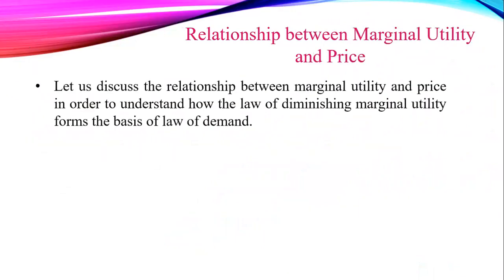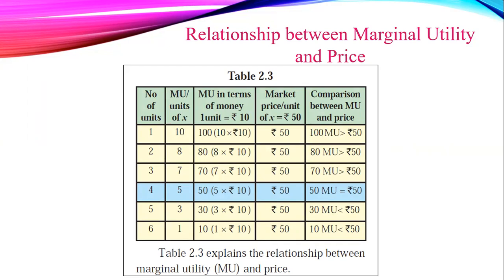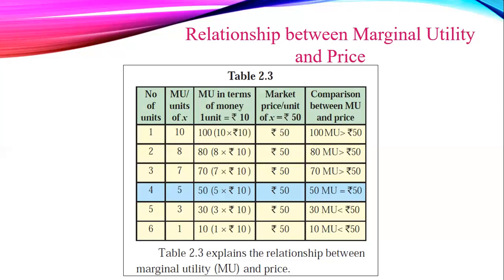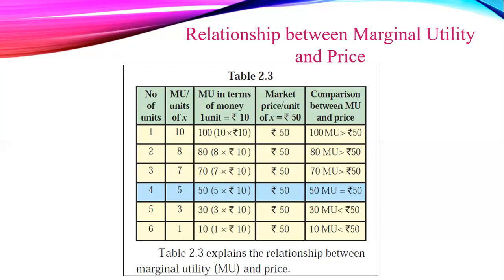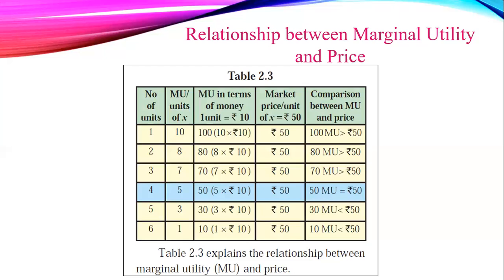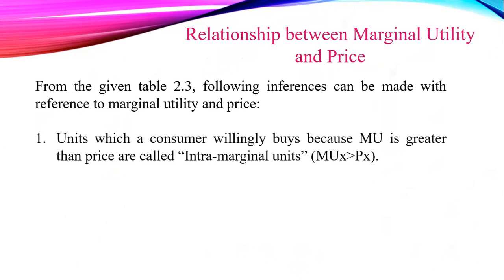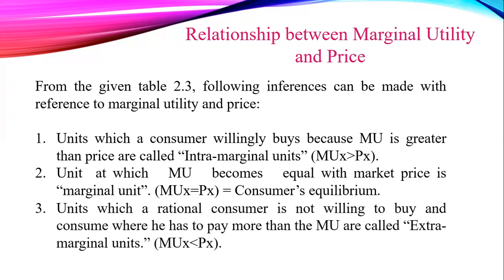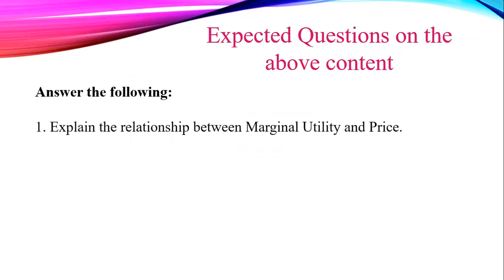3.5_Eco_XII_Chap 2_RSN (Utility Analysis)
B.Y.K College of Commerce, Nashik
Online Lecture Series - Class XII
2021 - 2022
Subject - Economics
Chapter No - 2 : Utility Analysis
Lecture No - 3.5
Prepared by - Mrs. Rajashree S. Naik